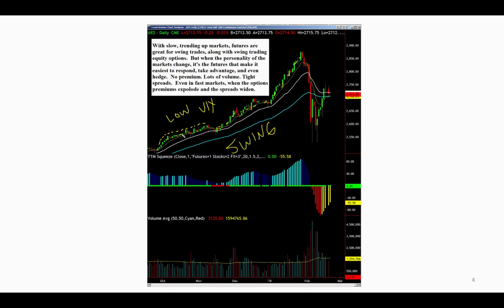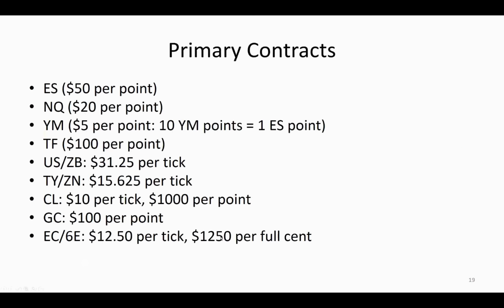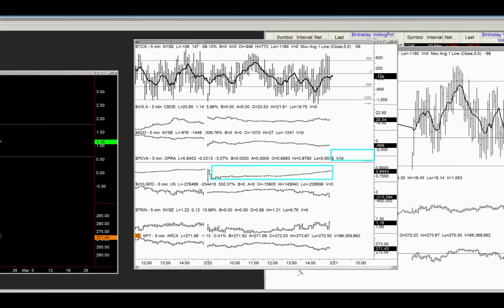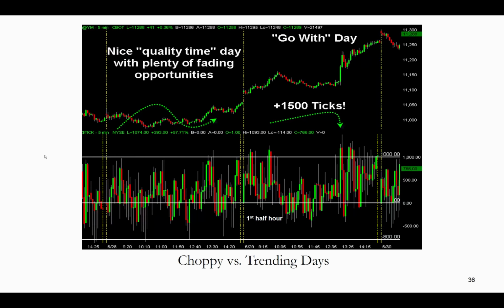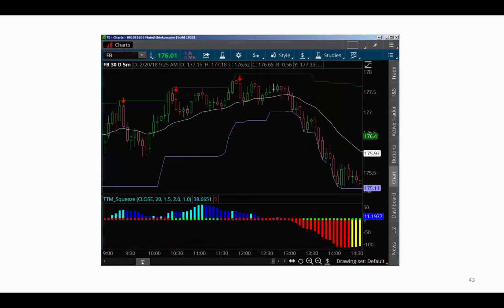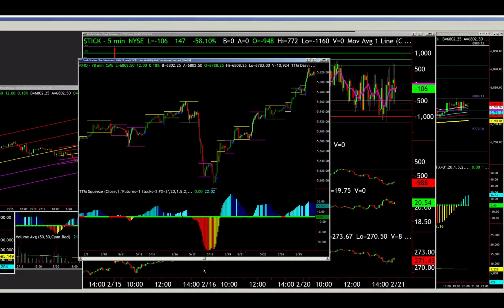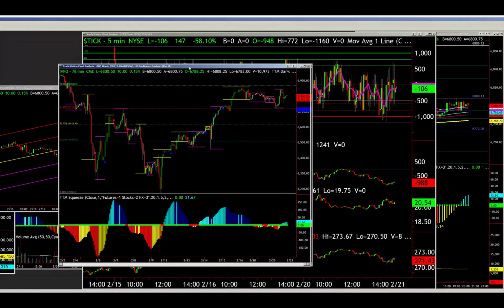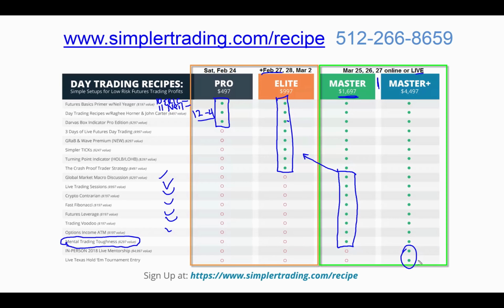Free Webinar: Futures Day Trading Crash Course